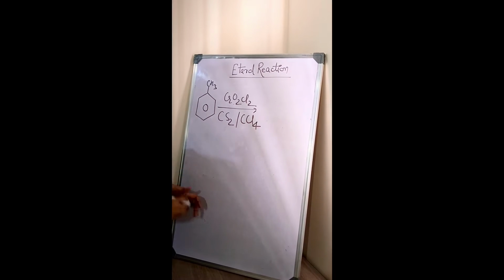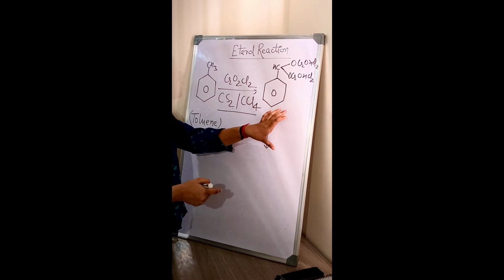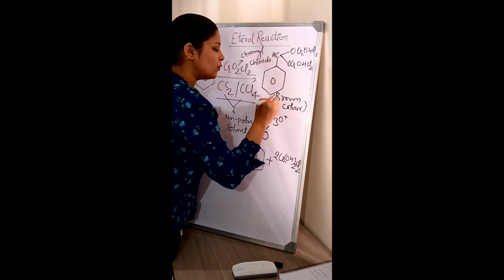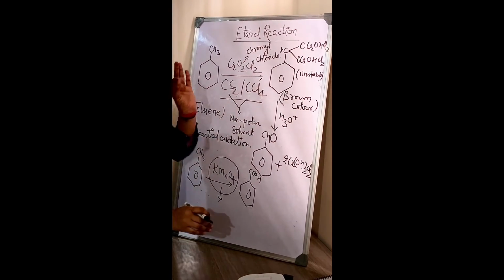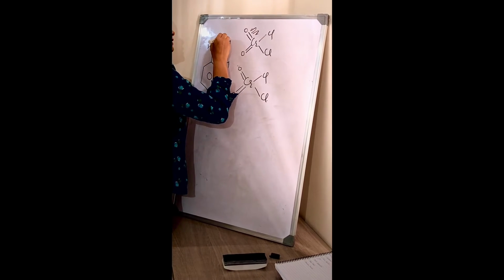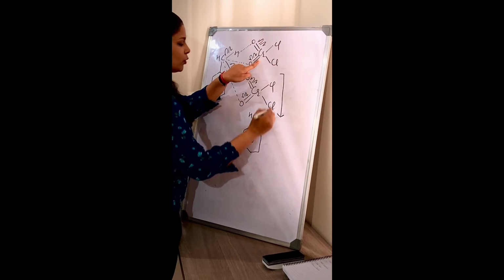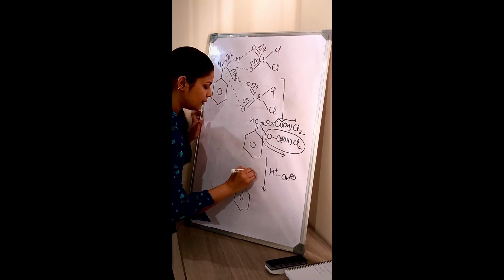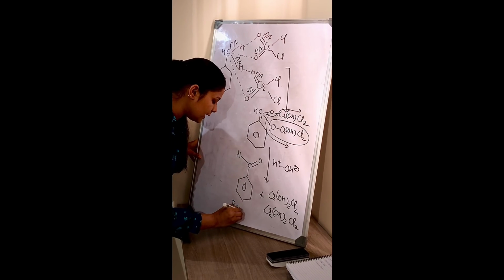Etard Reaction-12 th CBSE/ ICSE ORGANIC REACTION- NAME REACTIONS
Organic Chemistry -Series Of Name Reactions